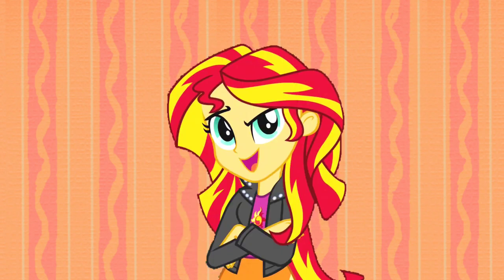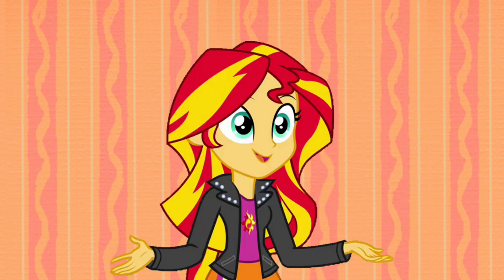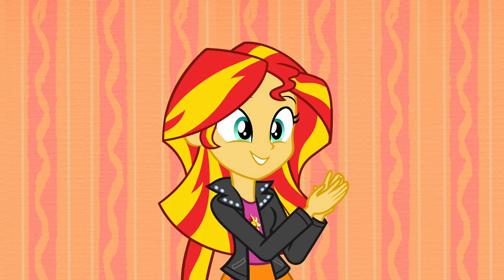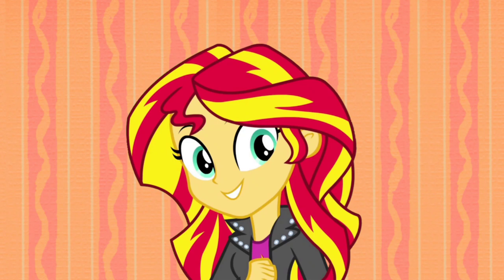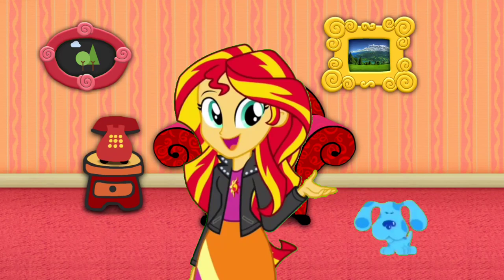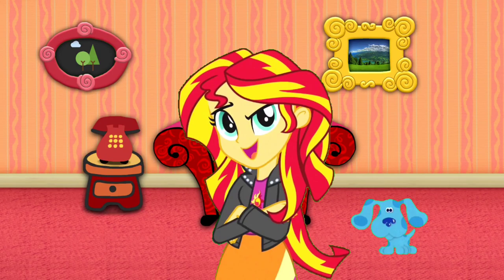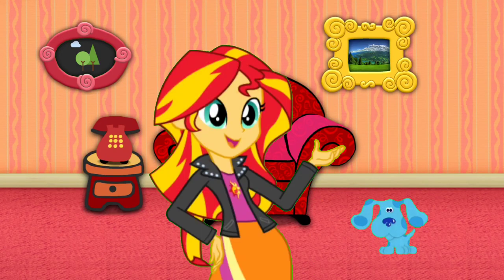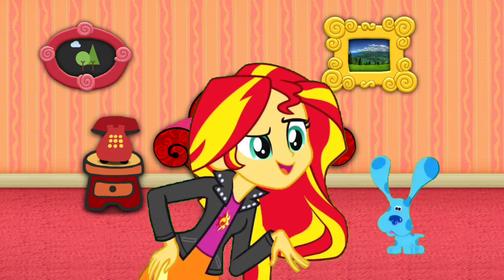Blue's Clues and Sunset Shimmer: To Play Blue's Clues (Blue's Outdoor Activity)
Credit to DeepPonies for Sunset Shimmer's Voice, Ben Casey, RoccoTheBlue'sClues&OtherShowsFanatic3000, Jordan Gwartney, Botchan-MLP, YTPinkePie2, Evilasio2, CloudyGlow, Noah Bisson, Jordan Gwartney, rupahrusyaidi and all the vector artists from Deviantart